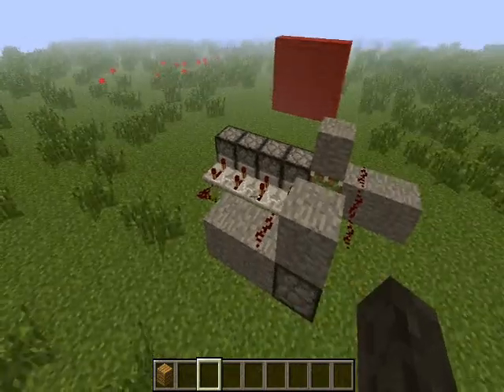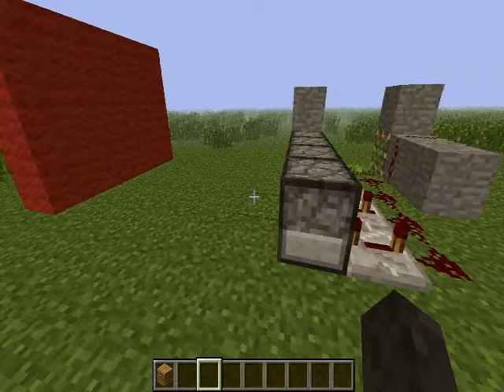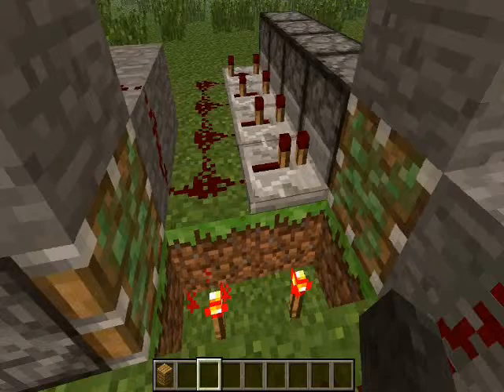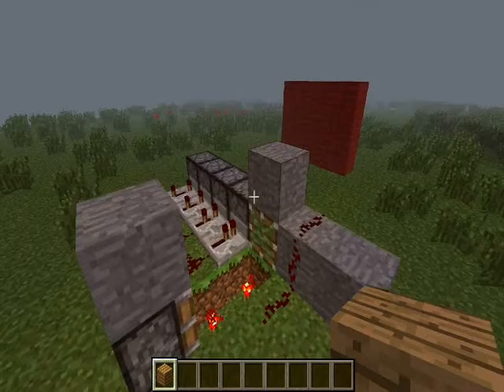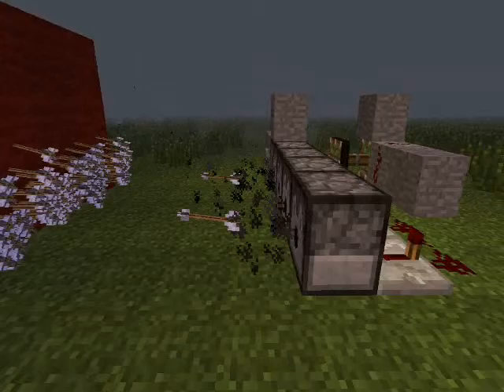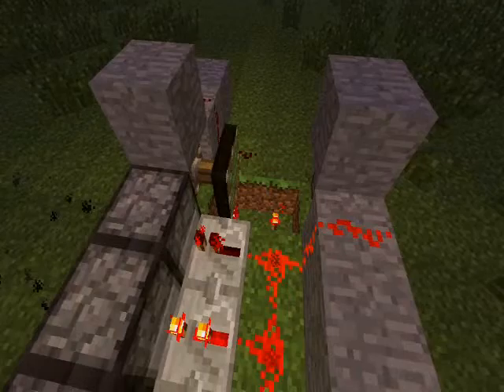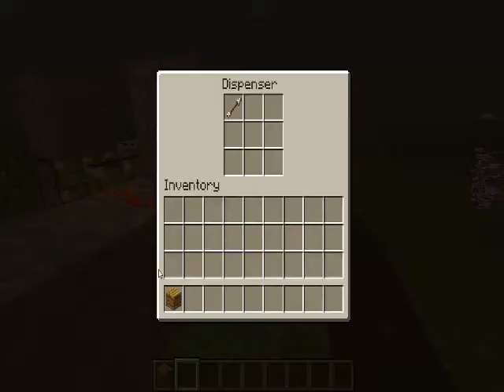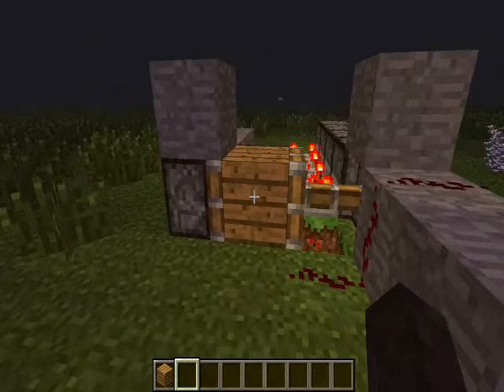Super Fast Redstone Clock-Minecraft 1.5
This is a really fast Redstone Clock system I discovered in 1.4.7 and it still works in 1.5.
It works on the principles of powered blocks, redstone torches, and pistons to push any kind of push-able block back and forth (thats what she said) and create really fast redstone signal output.

I MAY NOT HAVE INVENTED THIS DESIGN.  I AM IGNORANT TO THE FACT THAT SOMEONE ELSE MAY HAVE DISCOVERED IT FIRST.

All video content in this video was created in Minecraft, copyright Mojang.